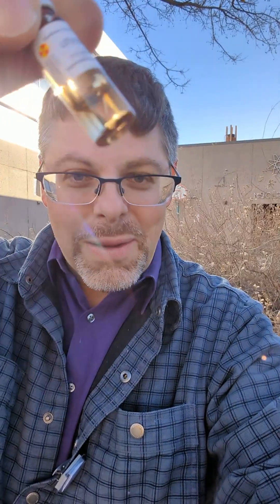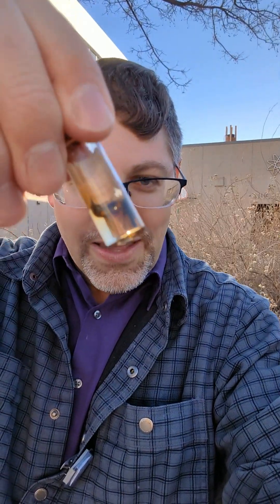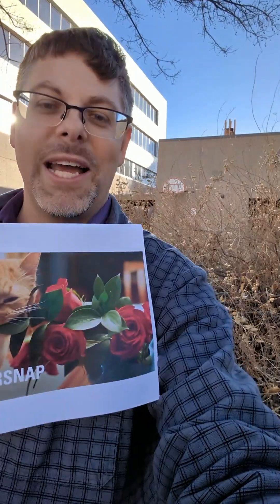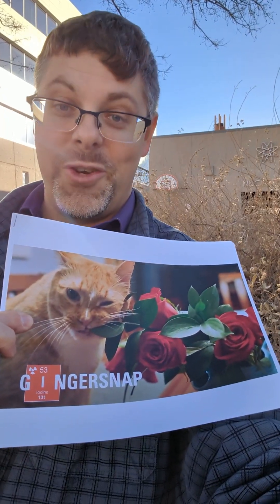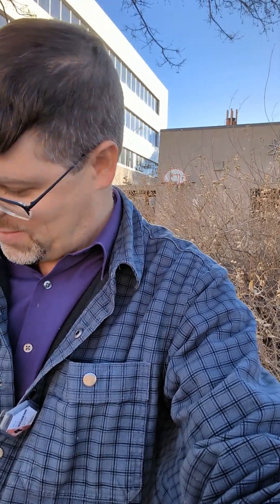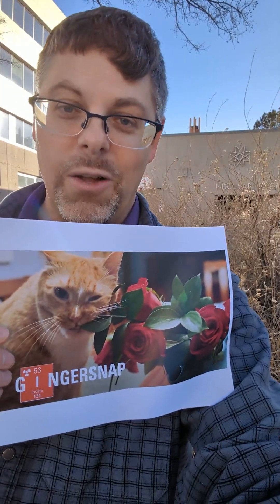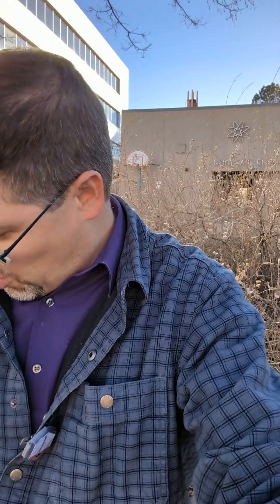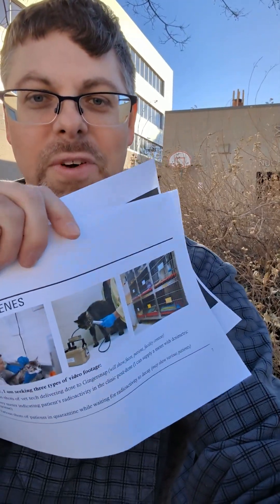Preview of an upcoming video...with a radioactive teaser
Medical uses of radioactive materials benefit tens of millions of people (and quite a lot of cats, it turns out) every year.  My own cat, Gingersnap, is about to have his hyperthyroidism treated with iodine-131, which I show you a tiny amount of today in a waste vial that contained half a curie of the stuff just weeks ago and still puts some counts on a scintillation detector.  Also, just look at the gorgeous brown color in the glass that is the result of radiation-induced color centers.  The exigence of my cat's need for treatment, coupled with my closeness to the topic of nuclear medicine as a nuclear engineer, suggest that I document the upcoming treatment in a longer 15-minute-ish video to share with you later.

Here is where I need some assistance.  I can make detailed content about this topic showing how to cook up I-131 by two methods, showing you a radioactive cat in various visually-interesting ways, etc. BUT I need some help from the community members who may have connections at radiopharmacies or veterinary clinics to really get revelatory footage of those parts of the process.  I have my own connections, but I'm not under the illusion that it will be easy to get their companies to support the project as I envision it (and I have been turned down by one local company already).  Message me if you want to share the slides I waved around today.  Their intended purpose is to get buy-in from public relations and legal types in under 60 seconds to take some videos of dose prep and delivery.  Should be a good bit of fun.